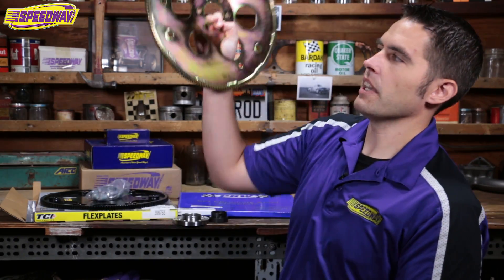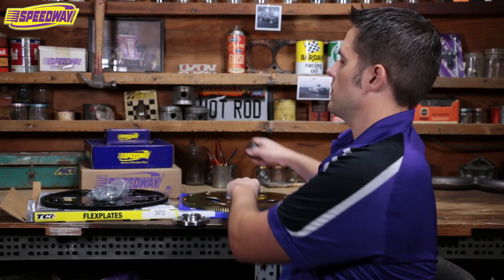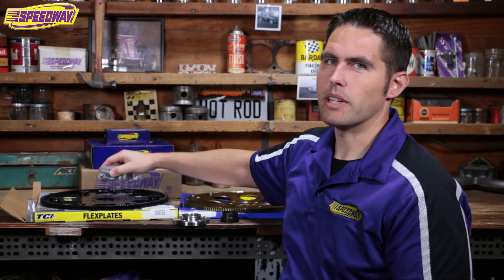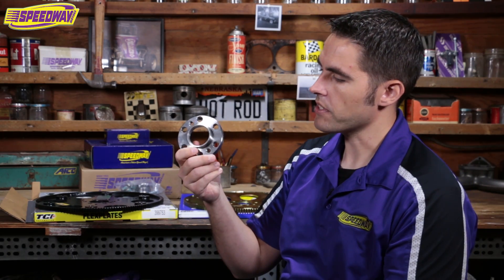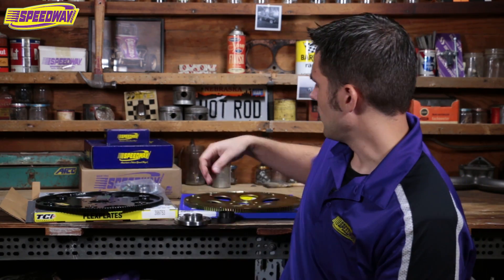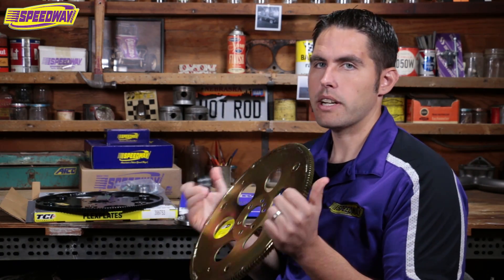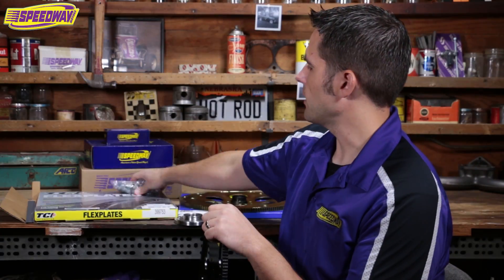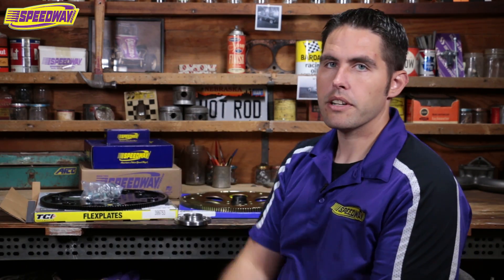Speedway Tech Talk - LS Flexplates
TCI Automotive 399753 LS1 Engine to GM Auto Transmission Adapter
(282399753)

1997-Present GM LS1, LS2, LS6 Steel Flexplate, Platinum Series
(57534610)

GM TH350-TH400 LS Crank Converter Sleeve Adapter
(57518346)

ARP Fasteners 244-2901 Chevy Gen III/LS Flexplate Bolts

Chevrolet Performance 12563532 Flexplate Spacer Shim for LS Engines